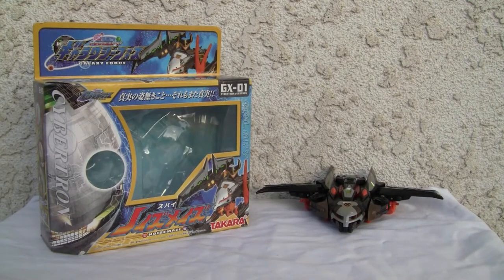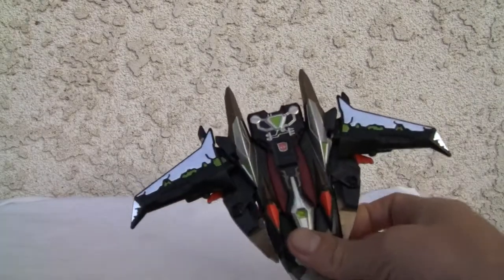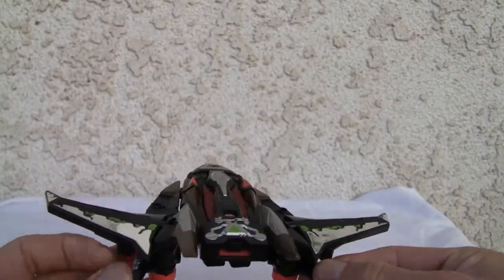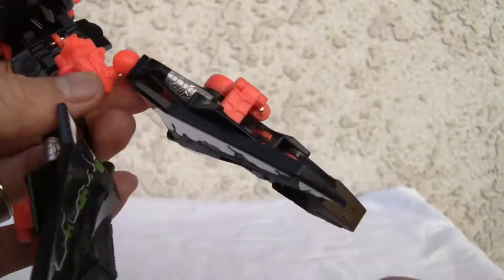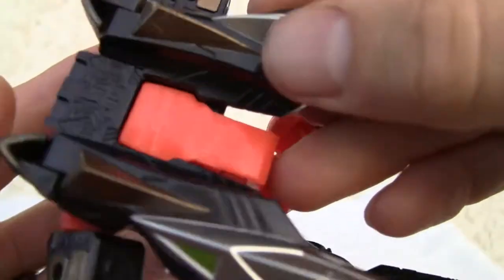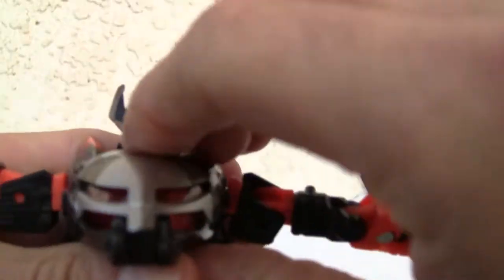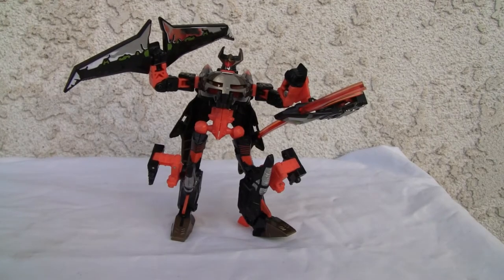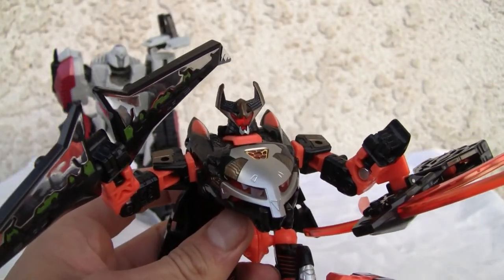Transformers Galaxy Force (Cybertron) Noisemaze (Sideways). ﾄﾗﾝｽﾌｫｰﾏｰｷﾞｬﾗｸｼｰﾌｫｽﾞGX-01ﾉｲｽﾞﾒｲｽﾞ｡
This figure has great Alt mode.